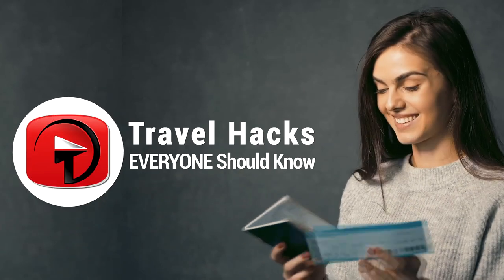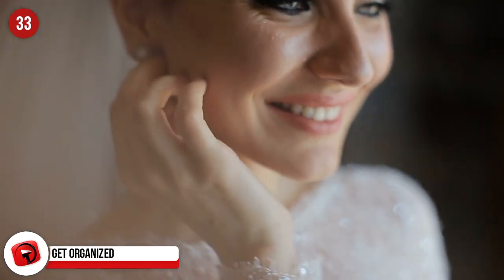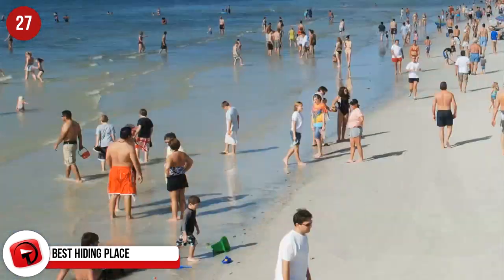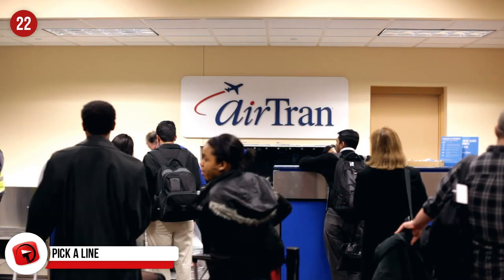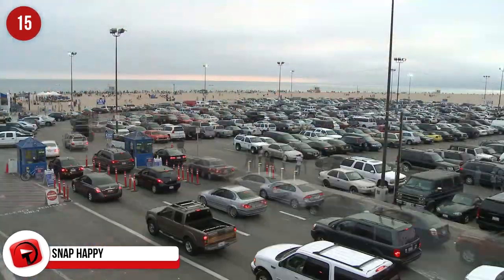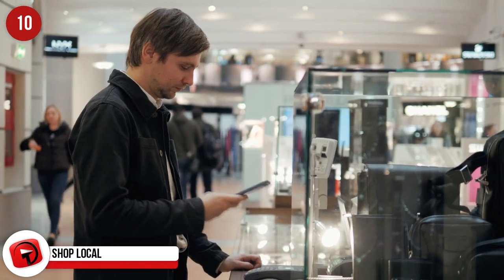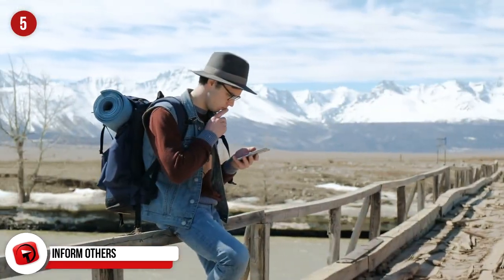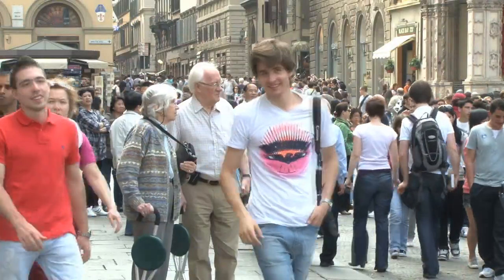Travel Hacks EVERYONE Should Know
So, you’re going travelling! How exciting! If you’re a seasoned traveller, you probably have a few tricks up your sleeve to make the experience a lot smoother, and if you’re a newbie, than perhaps you can learn a thing or two from our video today!

11 - Make that call
If you don’t want to be receiving several calls from your credit card company for suspicious activity, call your credit card company and inform them that you’ll be travelling abroad. If you can, use credit cards that don’t charge you the earth for using them in a foreign country. SuperMoney’s credit card search engine is a great place to search for cards that don’t charge foreign transaction fees.

10 - Shop Local
We know you’re tired when you arrive in a foreign country but take a few extra minutes to stop at the local store and shop for things like water and snacks. It will be so much cheaper than buying them from the hotel!

9 - Mix it Up
If you’re traveling with a partner or friend, a great idea is to pack half and half. So, in each suitcase, you have half of your clothing and half of your partners. That way, if a bag goes missing, you will not be left with nothing to wear!

8 - Wash and Wear
Packing a few items of quick-dry clothing is a great way to save money and avoid having to do laundry in the hotel laundry! By doing this, you can also avoid packing loads of clothing and attempt at travelling with just that travel on suitcase like we mentioned earlier.

7 - Get Covered
Insurance is vital when you travel, and it’s the one thing many people avoid as they try to save costs. But if you get sick or are in an accident in a foreign country, you’ll be so glad you did this. There are also other benefits, example, if you need to cancel your trip for whatever reason, you could get some of the travel costs back, or if a suitcase goes missing and is not recovered, you’ll be able to be paid out for that.

6 - Keep it together
We’re referring to your electrical items. Grab an old toiletry bag and use it to store all your electronics and chargers. Even better if you have a waterproof bag!

5 - Inform Others
It’s important to always let someone know your travel itinerary. We get it, you feel a sense of freedom knowing that people have no idea of where you are, but if something were to go wrong, you’d want people to know exactly where you are. It’s quick and easy to share your current location with your friends and family via WhatsApp. Or you can give them a rough idea of your plans for the day from the hotel, while you’re still connected to the free Wi-Fi!

4 - Extend your journey
Several airlines offer free stopovers, so, if you’re not in a hurry to get anywhere, take advantage of this offer and go and visit some new cities at no extra flight cost. Air China, Japan Airlines, Emirates and Thai Airways are just some of the lines that offer this great deal.

3 - To Infinity and Beyond
Travel anywhere with an infinity scarf. These scarves can do anything – depending on the fabric. They can be skirts, tops, scarves, dresses… or they can be squished into a pillow, used as a dust mask, a beach bag or wrapping breakables up in your luggage.

2 - Free Parking
Airbnb is great for travelling, but there’s something that is just as good. It’s a new start-up called GaragePointer, and this could save you a lot of time trying to find a parking spot in busy cities. You can look out for parking space available from people who may have extra. Makes a trip to New York City seem a lot more feasible, doesn’t it?

1...